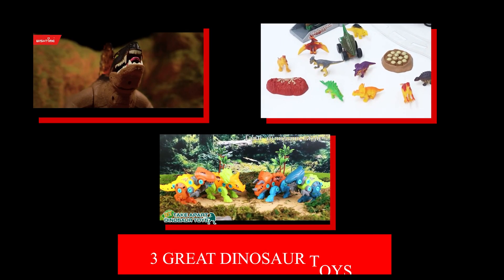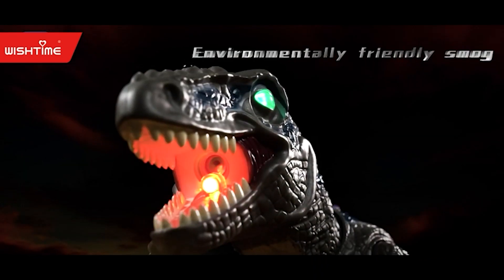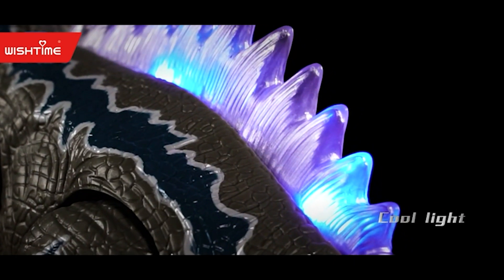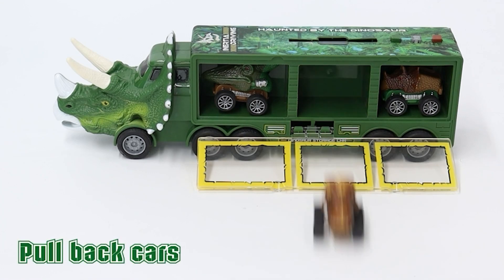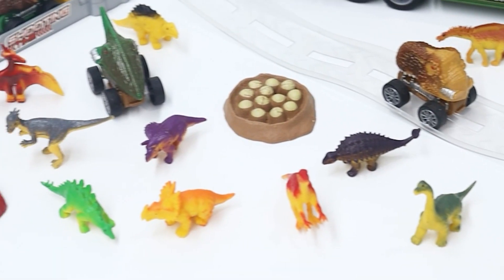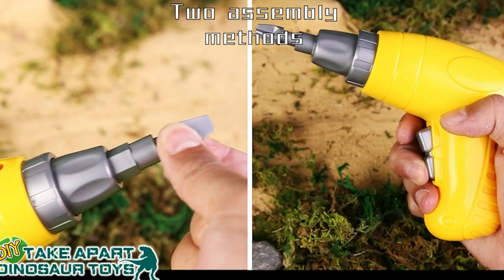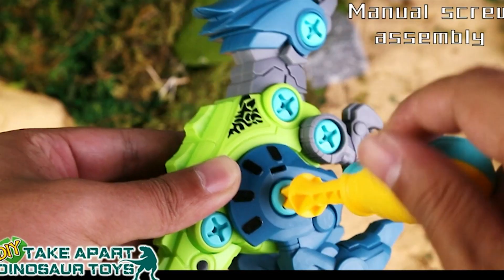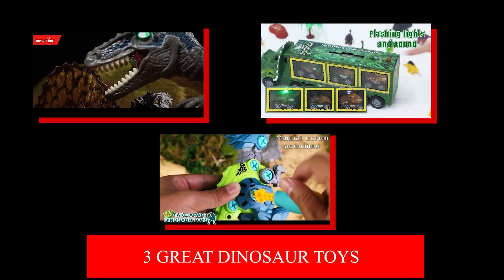3 Dinosaur Toys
If your kid is into prehistoric toys than then checkout these 3 great dinosaur toys. Dinosaur toys can be a great type of toy for your little one.

0:00 Demo of the products
0:05 WISHTIME Remote Control Dinosaur - ? (Paid Link)
0:49 Aoskie Dinosaur - ? (Paid Link)
1:35 SogYupk Dinosaur Toy - ? (Paid Link)